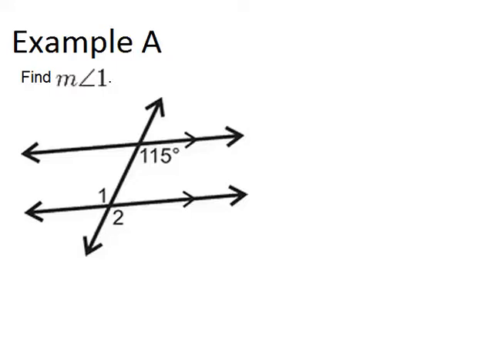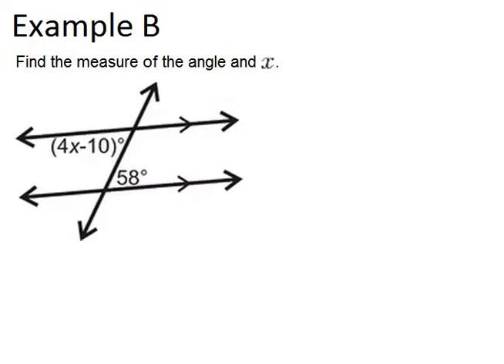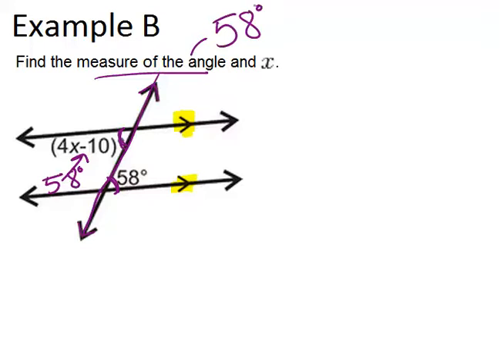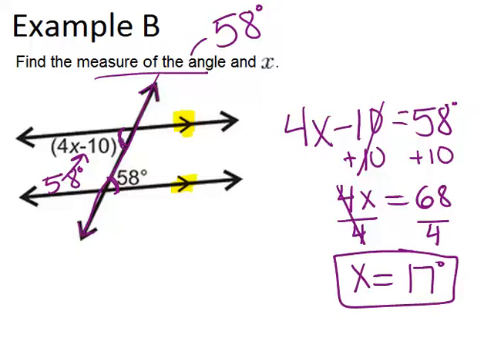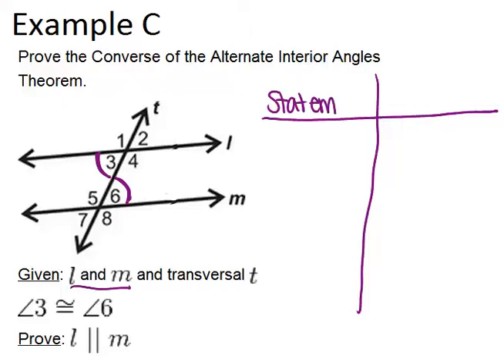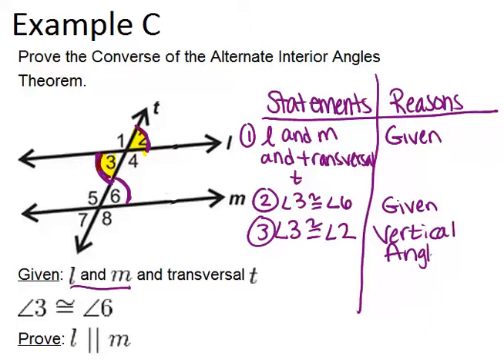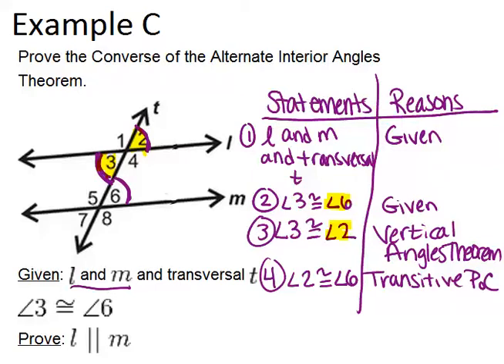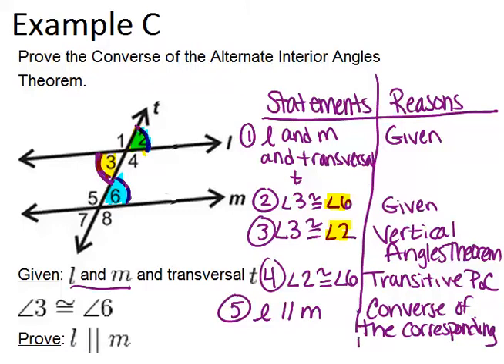Alternate Interior Angles: Examples (Geometry Concepts)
Here you'll learn what alternate interior angles are and their relationship with parallel lines.

This video shows how to work step-by-step through one or more of the examples in Alternate Interior Angles.